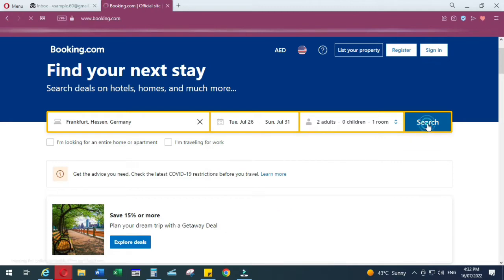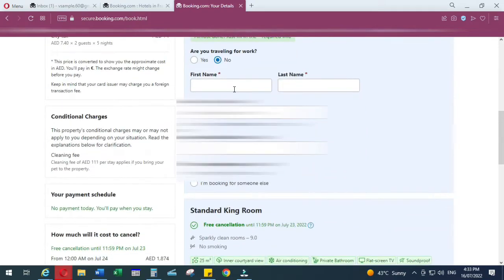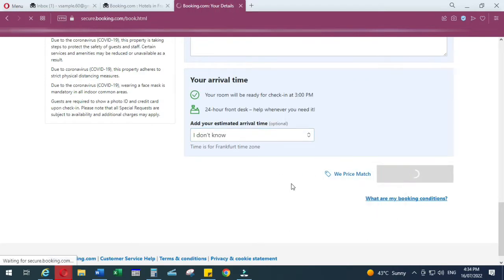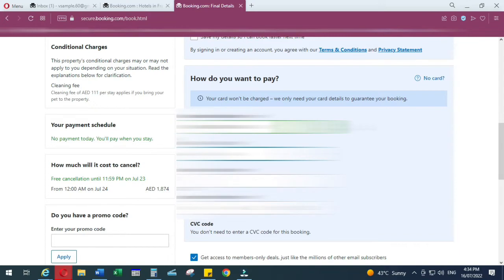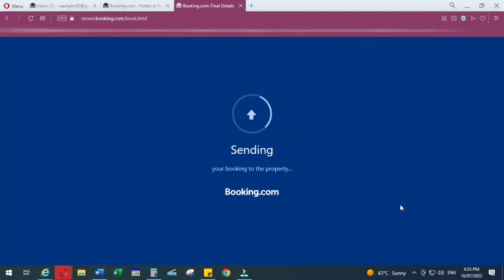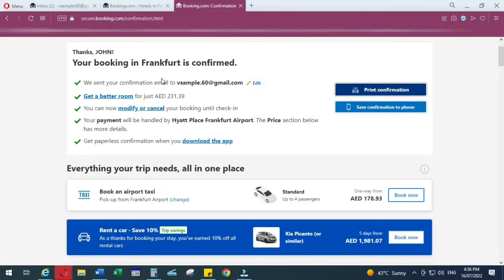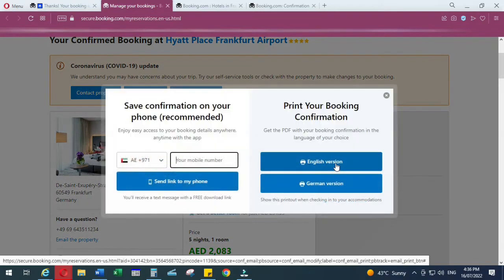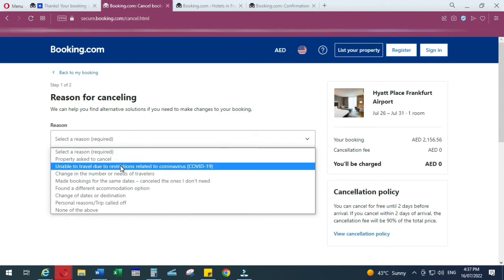How To Book Free Hotel for Visa Application | How to Book Hotel And Cancle Booking For Schengen Visa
You can make free hotel reservation for visa processing. Watch this video for step-by-step procedure on how to make a Hotel Booking/Reservation and cancle your booking when your visa is approved.

In this Channel I will give you complete detail about Schengen Visa, USA Visa, Canada Visa and all others Visa step by step so follow my channel to get new updates.